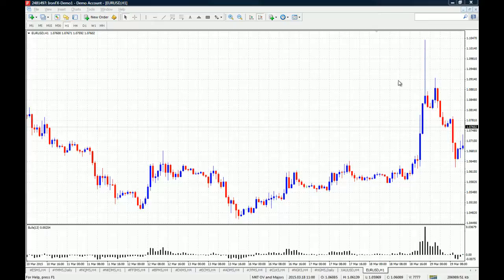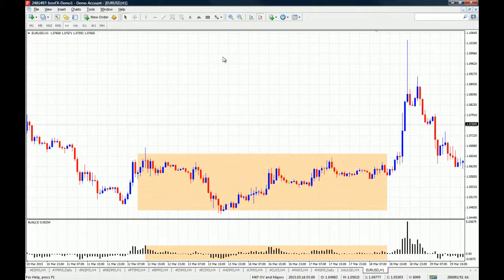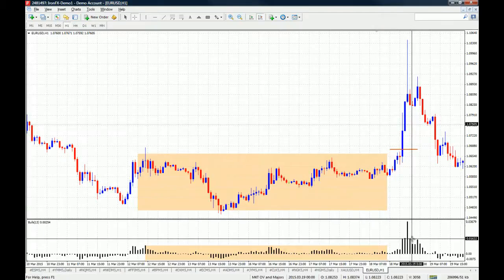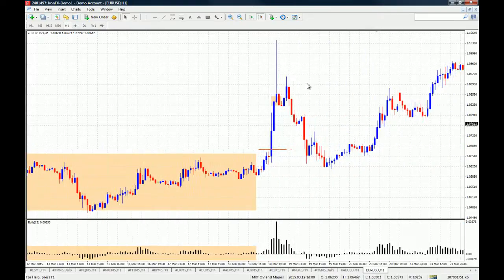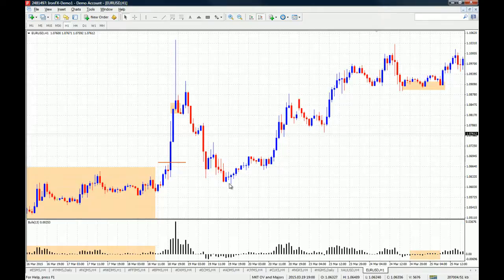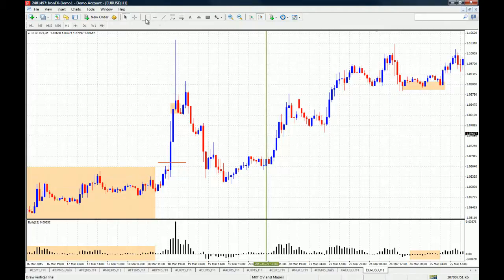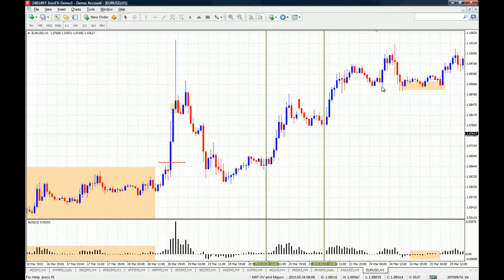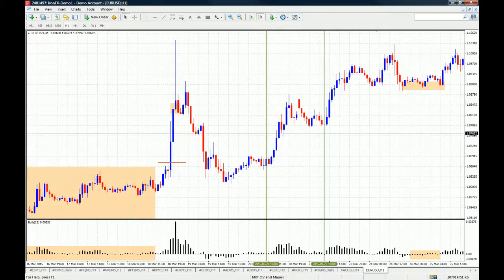How to use the Bulls Power Indicator on MT4